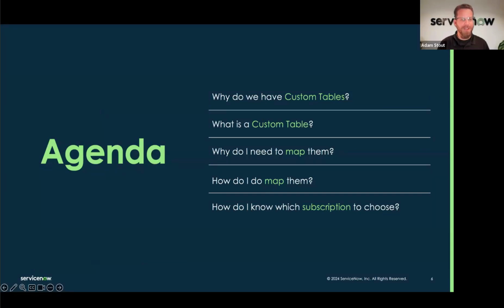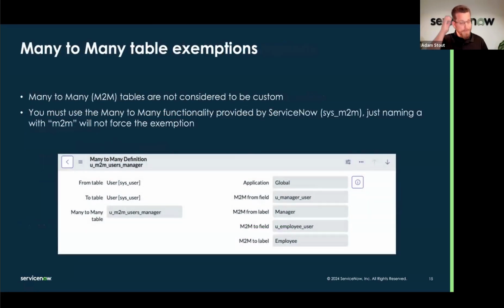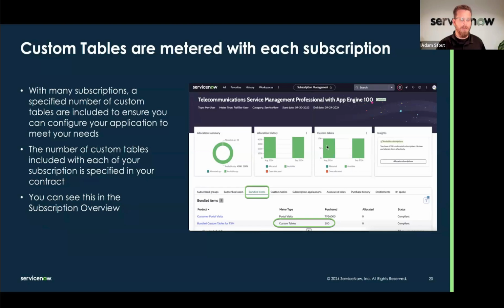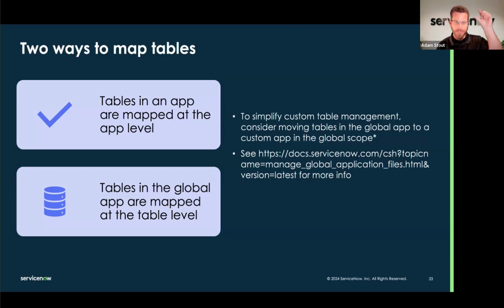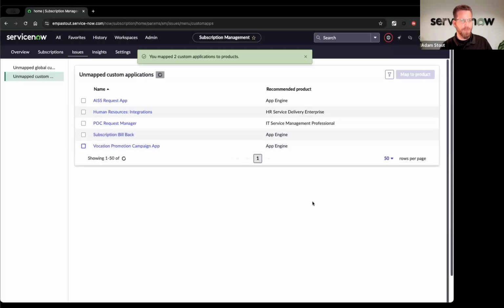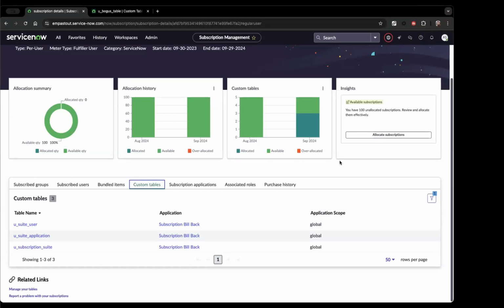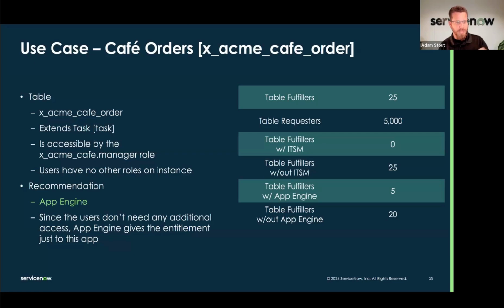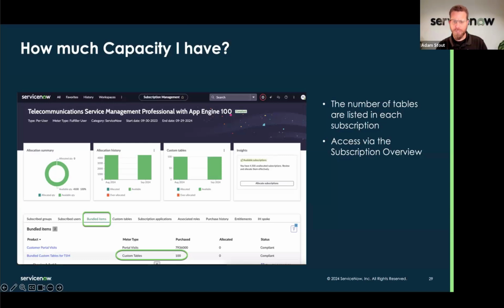Platform Fundamentals Academy - Sept 19th, 2024 - Subscription Management "Mapping Custom Tables"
On September 19th, during our Platform Fundamentals Academy, we covered managing custom tables in subscription management. We clarified that not all tables starting with "u_" or "x_" are custom and explained exemptions for tables created by ServiceNow features, tracked in specific inventories. The session highlighted the importance of mapping custom tables to subscriptions for accurate reporting and access, with guidance on selecting the right subscriptions. We also provided examples of mapping to ITSM, App Engine, and ITOM, followed by a Q&A and additional resources.

Chapters:
00:00 Introduction
This section provides an overview of the session, outlining the key topics that will be covered. It sets the stage for the discussion on subscription management and the role of custom tables.

02:46 Why do we have Custom Tables
This chapter explains the necessity of custom tables in subscription management. It discusses the limitations of standard tables and how custom tables can address specific business needs by offering more flexibility and customization.

04:31 What is a Custom Table?
Here, the concept of custom tables is introduced in detail. The speaker defines what custom tables are, their structure, and how they differ from standard tables. This section also covers the benefits of using custom tables in managing subscriptions.

15:17 Mapping Custom Tables
This part delves into the process of mapping custom tables. It provides a step-by-step guide on how to set up and configure custom tables within the platform, ensuring they are correctly integrated with the subscription management system.

25:18 Demo
The demo section offers a practical demonstration of how to create and use custom tables. It walks through real-life examples, showing the audience how to implement the concepts discussed in the previous sections.

42:15 Use Cases and Recommendations
In the final chapter, various use cases for custom tables are presented. The speaker shares recommendations and best practices for optimizing the use of custom tables in subscription management, helping viewers understand how to apply these techniques effectively in their own contexts.

Get the presentation and links to the referenced documentation from this recording

Join us for our series of live sessions focused on platform topics like Automated Test Framework (ATF), Instance Scan, Upgrade Center, Source Control, and CICD, as well as everything else a platform owner needs to know about. We'll have product experts on hand to demonstrate concepts, best/good practices, provide guidance, and answer your questions in a live setting.